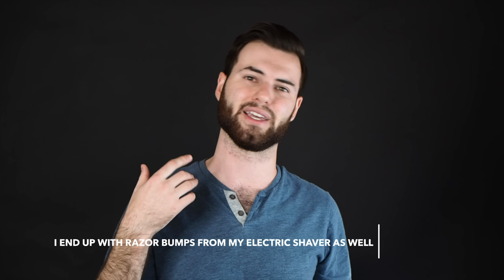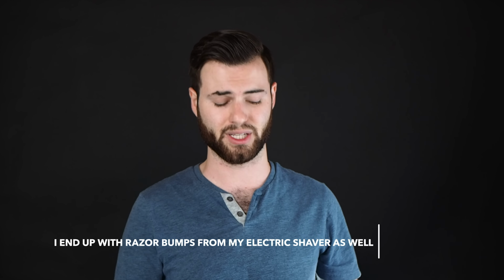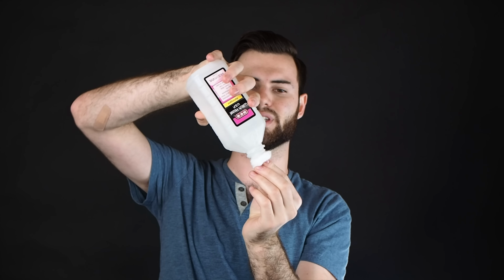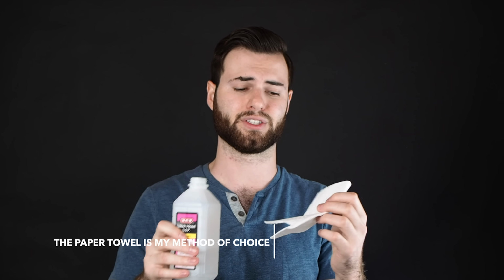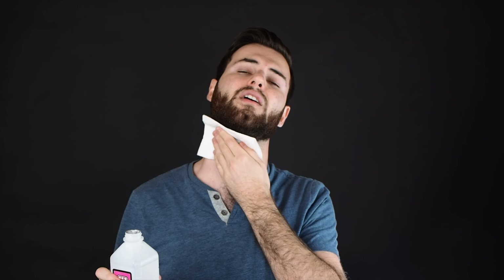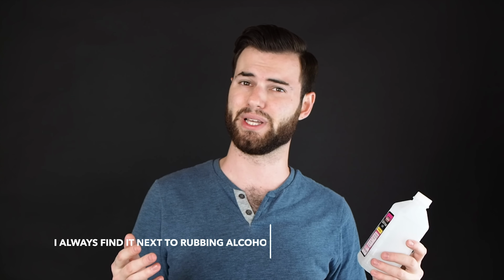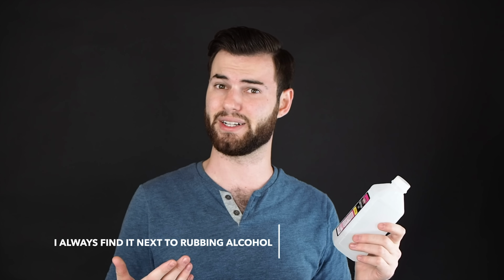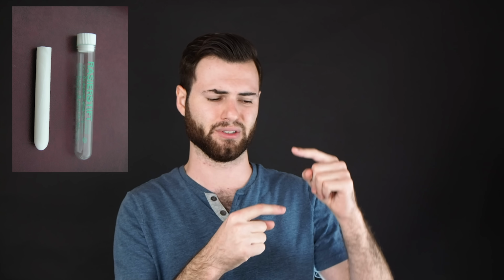How I Stop Razor Bumps and Cuts | Jack Milocco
DESCRIPTION
Jack Milocco always has one thing on hand whenever he shaves.